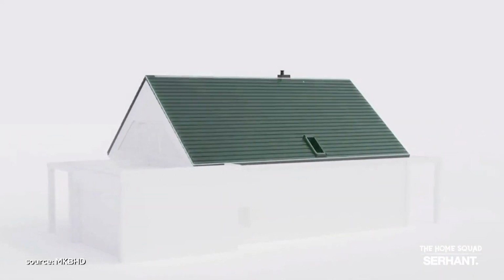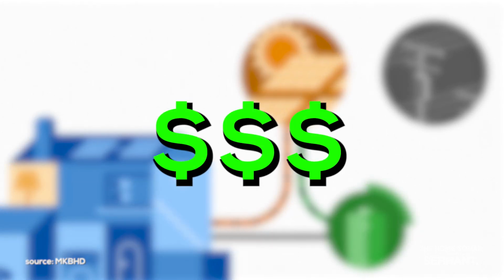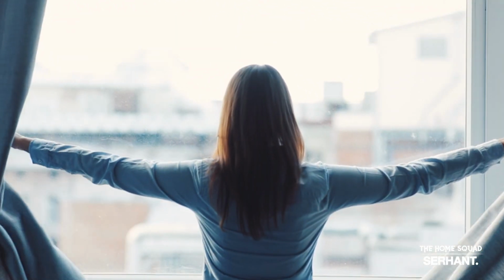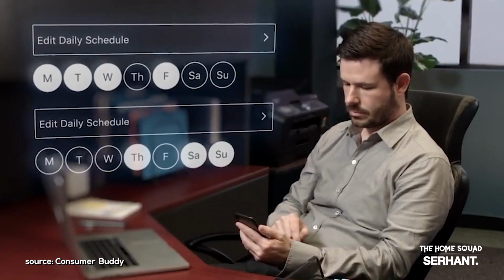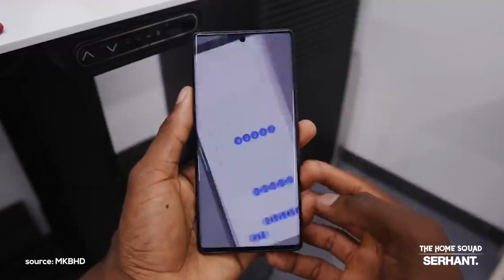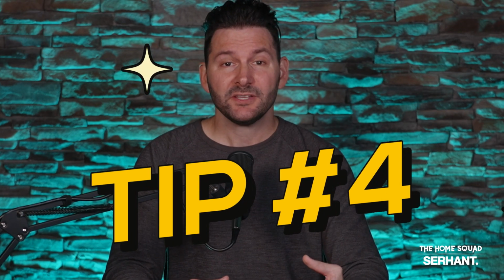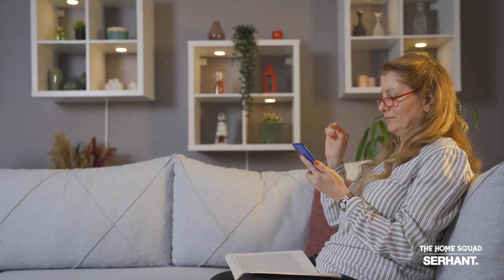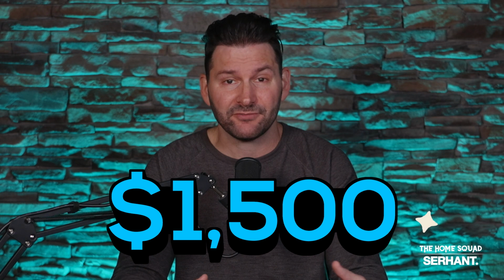Top 5 Energy-Saving Home Upgrades in Florida | Maximize Efficiency with Home Squad at SERHANT.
Join Rob Stack from the Orlando Home Squad Channel as we explore the Top 5 Energy-Saving Upgrades for your Florida home! Discover how to significantly reduce your energy bills while contributing to a greener future. 🌞🏡

Solar Panels: Dive into the world of solar energy, offering a substantial reduction in energy costs and a step towards a sustainable lifestyle. From the average cost of $2 to $3 per kilowatt installed to the benefits of battery systems for complete grid offset, we cover it all. Plus, learn about financing options and why owning your solar panels is a smart move for home resale value.

Energy-Efficient Windows: Find out how replacing your old windows with energy-efficient ones can not only cut down on heat but also reduce your energy bills by up to 15%. We'll guide you through the investment needed, potential savings, and considerations such as local requirements and HOA regulations.

Smart Thermostats: Learn how smart thermostats like the Nest can save you 10-15% on heating and cooling costs by adjusting the temperature based on your habits. Discover cost-saving programs and how a smart thermostat can quickly pay for itself.

LED Lighting: Switching to LED bulbs can save you 75% more energy than incandescent bulbs, offering savings of $60 to $100 per bulb over its lifetime. Explore the variety of colors, shapes, and sizes available to fit your home's aesthetic.

Insulation: Proper insulation is key to keeping your home comfortable and energy-efficient. We discuss upgrading to at least R30 insulation, the benefits of Radiant Barrier and spray foam attic insulation, and how these can save up to 15% on your heating and cooling costs.

These upgrades not only enhance your living environment but also contribute to a sustainable future. Consider additional options like UV blocking window film and attic ventilation systems to further improve your home's efficiency.

Home Squad at SERHANT. | SERHANT. Orlando

Orlando Real Estate & Authentic Living with The Orlando Home Squad 🏡🌴
Explore the vibrant world of Orlando real estate and lifestyle with The Orlando Home Squad, your premier guide to navigating the ins and outs of living and buying in this dynamic city.

📘 Orlando Real Estate Mastery:
Embark on your property journey with our expertly crafted guides:

Get real-time updates and explore listings tailored to the Orlando market with our user-friendly app, designed to enhance your home search experience.

📺 Orlando Living Explored:
Stay updated with the latest property listings, in-depth explorations of Orlando living, and neighborhood deep dives:

🎙 Orlando Squadcast - Beyond Real Estate:
Dive deeper into the Orlando lifestyle, from living near Disney World to understanding the local culture, with our insightful podcast:

🌍 Delve into Orlando with Us:
Property Spotlights: Explore prime real estate near coveted destinations, including properties close to Disney World.
City Guides: Experience the best of Orlando living, from dining delights to community events.
Entertainment: Discover the perks of living in the heart of Orlando's entertainment hub.

Join us on this exciting journey and immerse yourself in the authentic Orlando experience with The Orlando Home Squad!